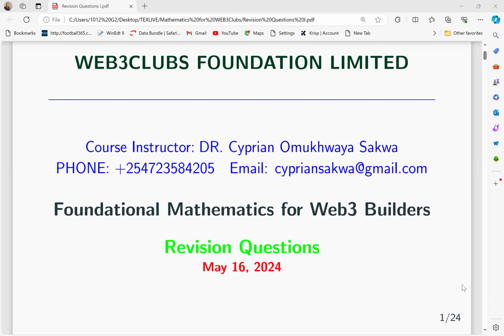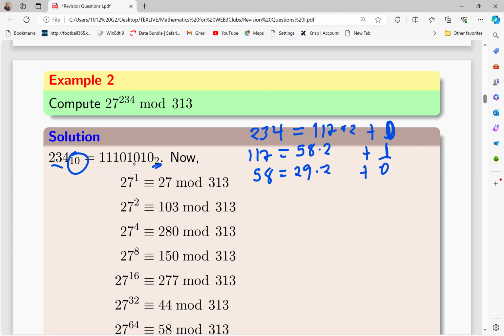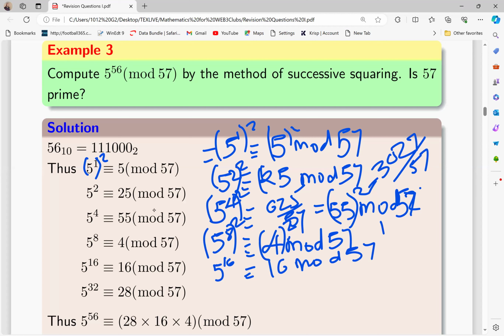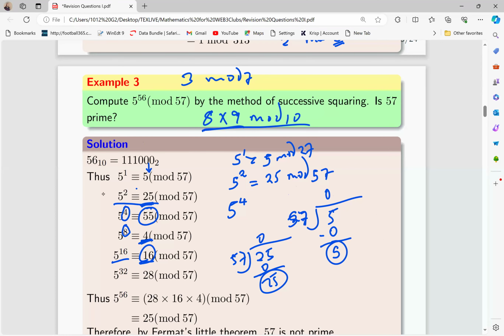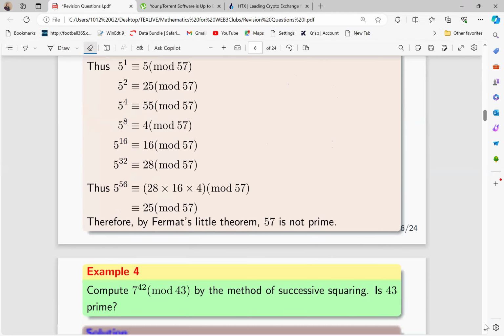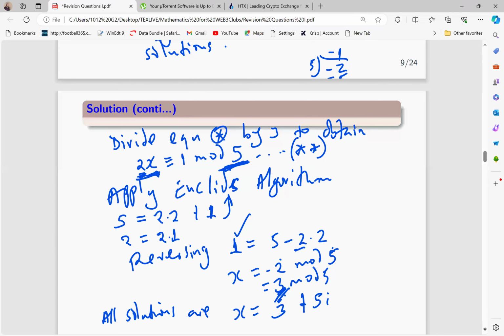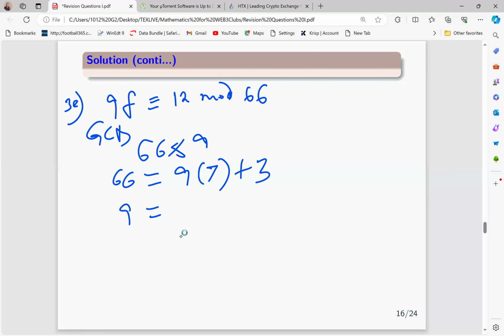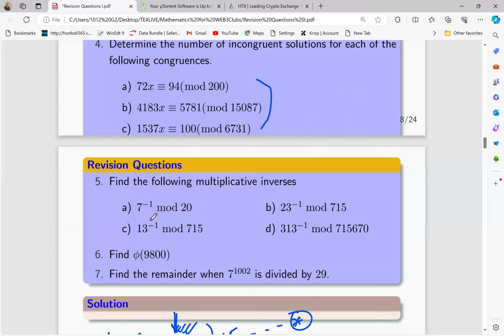Lecture 12 - Power Modulo M And Successive Squaring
X/Twitter : @web3clubs